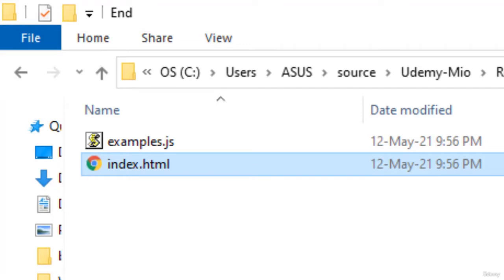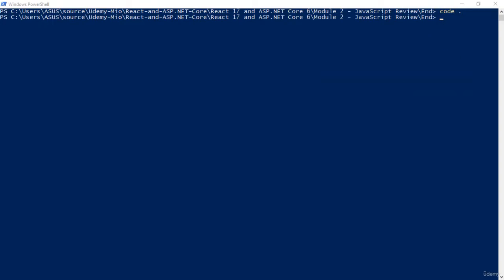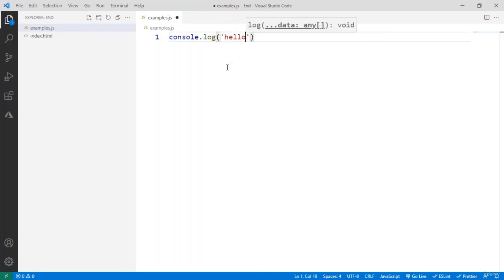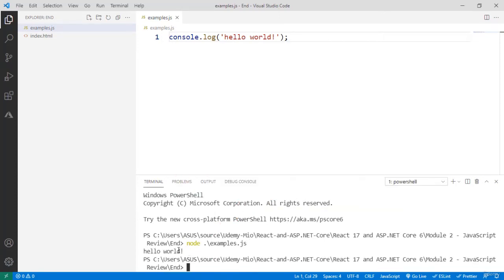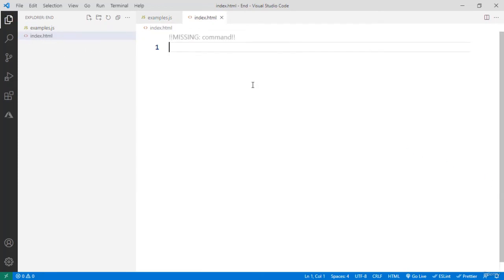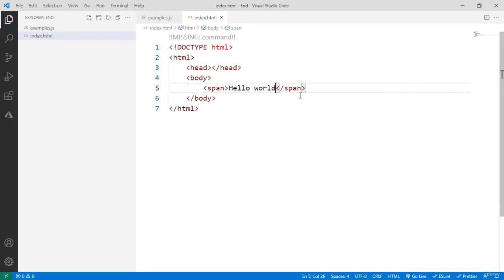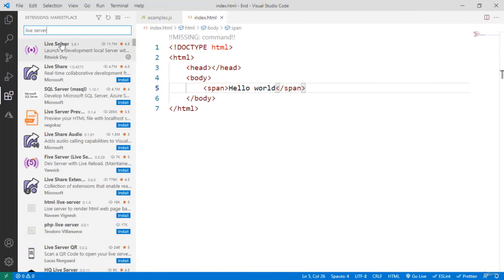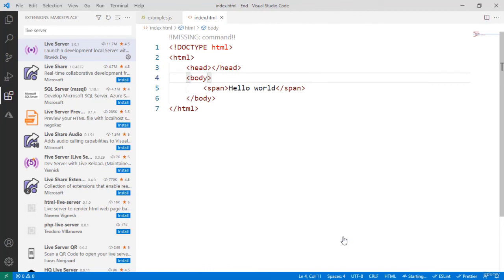ES2 : Learn Modern JavaScript | Preparing the Development Environment